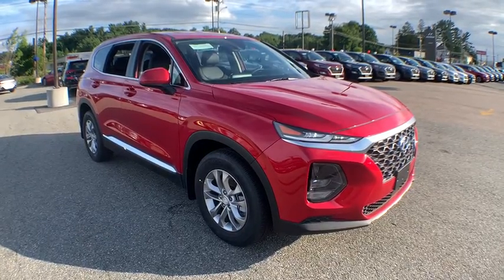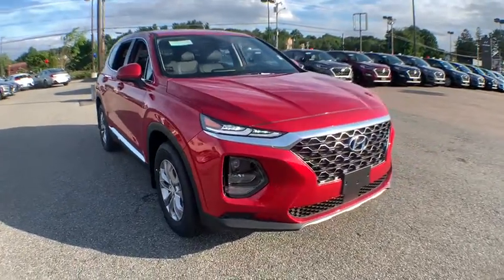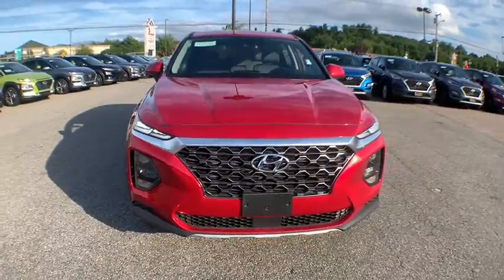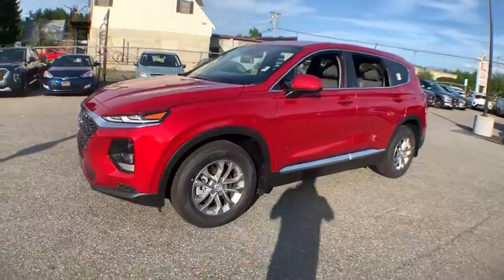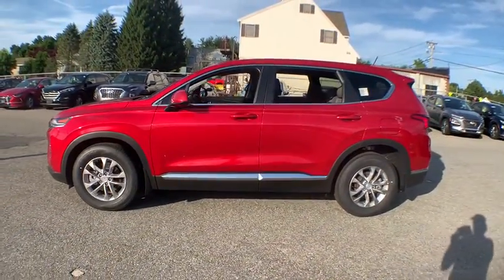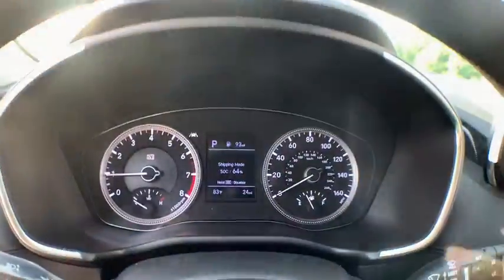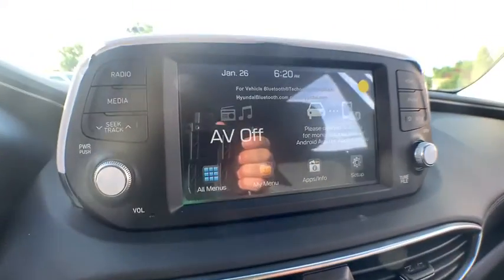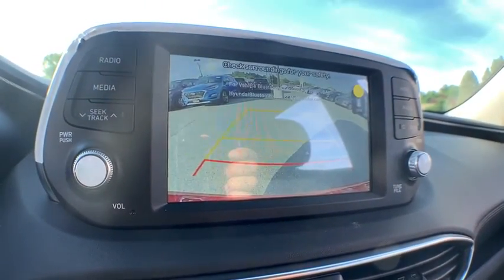2020 Hyundai Santa Fe Milford, Mendon, Worcester, Framingham MA, Providence, RI SH2395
Calypso Red New 2020 Hyundai Santa Fe available near me in Milford, Massachusetts at Imperial Hyundai. Servicing the Mendon, Worcester, Framingham MA, Providence, RI area.
2020 Hyundai Santa Fe SE 2.4 - Stock#: SH2395 - VIN#: 5NMS2CAD3LH187244

Imperial Hyundai
18 Uxbridge Rd

Smart Device Integration, Lane Keeping Assist, Apple CarPlay, Back-Up Camera, Alloy Wheels, All Wheel Drive, Keyless Start, Bluetooth, iPod/MP3 Input. FUEL EFFICIENT 27 MPG Hwy/21 MPG City! SE trim. Warranty 10 yrs/100k Miles - Drivetrain Warranty; AND MORE!brbrbrbrKEY FEATURES INCLUDEbrbrAll Wheel Drive, Back-Up Camera, iPod/MP3 Input, Bluetooth, Aluminum Wheels, Keyless Start, Apple CarPlay, Smart Device Integration, Lane Keeping Assist. brbrbrbrFuel economy calculations based on original manufacturer data for trim engine configuration. Please confirm the accuracy of the included equipment by calling us prior to purchase. brbrPrice does not include tax, title, registration, documentation fee or other applicable fees, and includes our Imperial Trade Assistance Bonus of $1,000 for qualifying 2010 or newer retailable trades. To receive advertised promotional price, the vehicle must be paid in full and take same day delivery from dealer stock. Call or email our phone and internet team for the most current rebate information and Imperial discounts. Price cannot be combined with any other discounts or promotions and is subject to change based on market value at any time without notice, customer must mention promo code in order to qualify for internet special discount. The information contained herein is deemed reliable but not guaranteed, dealer not responsible for any misprint involving the price or description of the vehicle, it's the sole responsibility of buyer to physically inspect and verify such information prior to purchasing. Transparency is our goal. NO WHOLESALERS OR DEALERS! brbr MORE ABOUT US: Imperial Cars Purchase With Confidence: 1) Free Car Fax Vehicle History Report Available For All Of Our Vehicles Online. 2) Imperial Certified All used cars go through a Rigorous 125-Point Vehicle Inspection. 3) Bottom Line Pricing 4) 5 Day or 200 Mile Exchange Program for Your Total Confidence If you are not happy with it bring it back within 5 days or 200 miles and we'll give you a credit of your full purchase price toward the purchase of another vehicle. (excludes Renewed for You Vehicles)